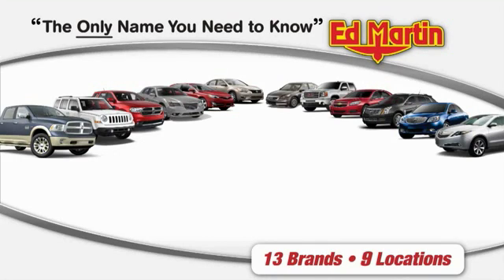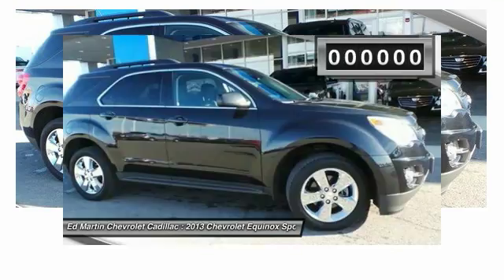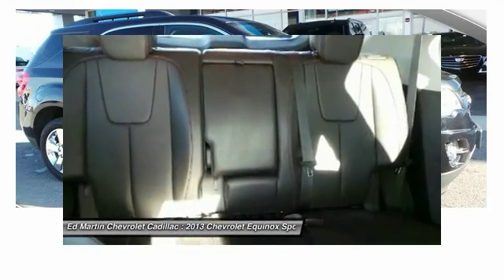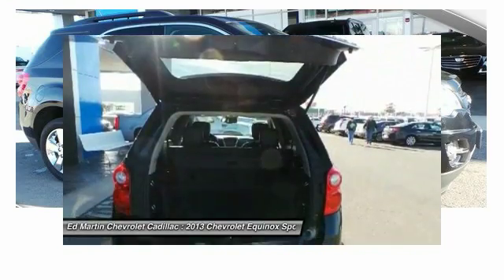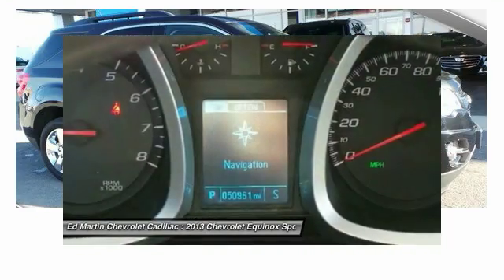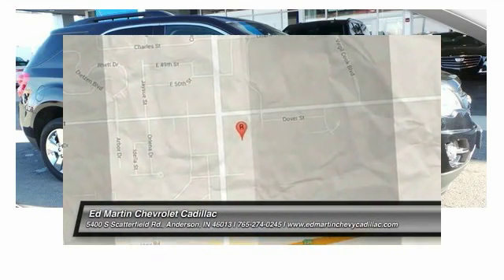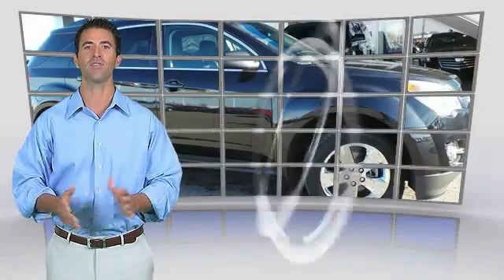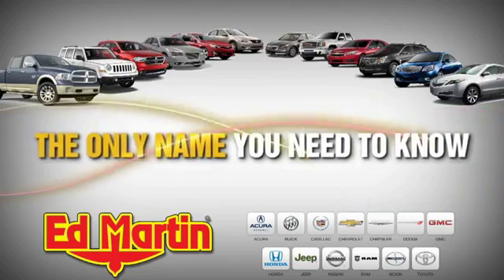2013 Chevrolet Equinox 4P9231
2013 CHEVROLET EQUINOX Anderson, IN
Stock# 4P9231

LTZ Leather and a Moonroof...ONE OWNER LOCAL TRADE!, GM CERTIFIED!, And GREAT VEHICLE HISTORY!. Equipment Group 2LT (8-Way Power Driver Seat Adjuster, Automatic Climate Control, Front Halogen Fog Lamps, Heated Driver & Front Passenger Seats, Inside Self-Dimming Rear-View Mirror, Pioneer Premium 8-Speaker System, and Remote Vehicle Starter System), Equinox LT 2LT, GM Certified, 2.4L 4-Cylinder SIDI DOHC, Black, and Power Tilt-Sliding Sunroof w/Express-Open. Chevrolet has done it again! They have built some really good vehicles and this stunning 2013 Chevrolet Equinox is no exception! The quality of this superb Equinox is sure to make it a favorite among our educated buyers. Consumer Guide praises Equinox for its passenger and cargo room, and quietness. GM Certified Pre-Owned means you not only get the reassurance of a 12mo/12,000-Mile Bumper-to-Bumper limited warranty, but also a 2yr/24,000-Mile Standard CPO Maintenance Plan, up to a 5-Year/100,000-Mile, $0 Deductible, Fully Transferable, Powertrain Limited Warranty, a 172-point inspection/reconditioning, 24/7 roadside assistance, Courtesy Transportation, 3-Day/150-Mile Customer Satisfaction Guarantee, 3 month trial OnStar Directions & Connections Service if available, SiriusXM Radio 3mo trial if available, and a vehicle history report.